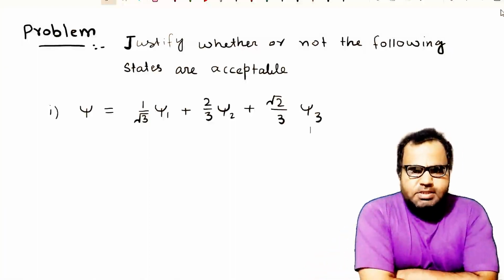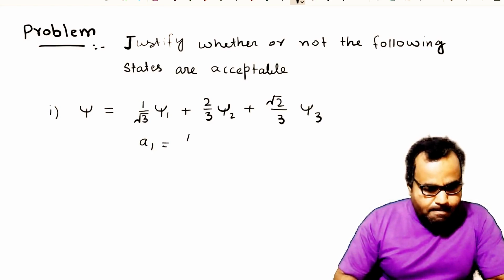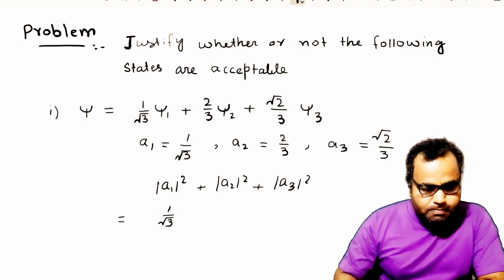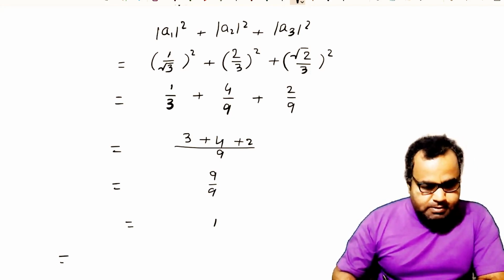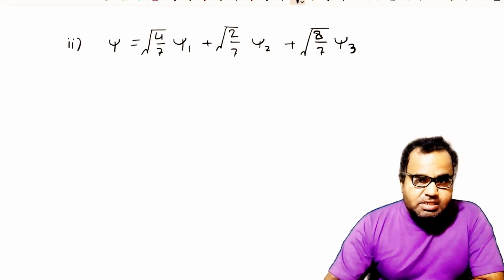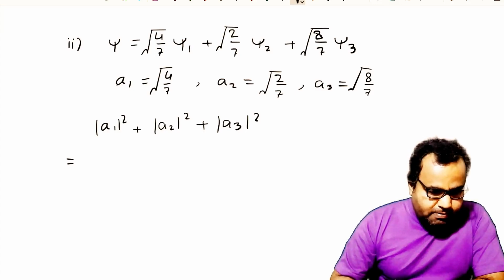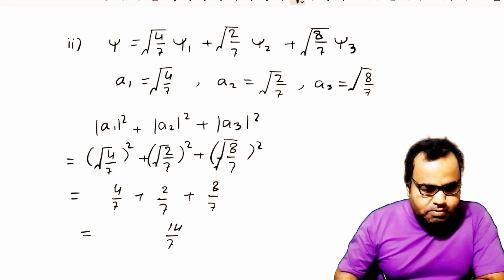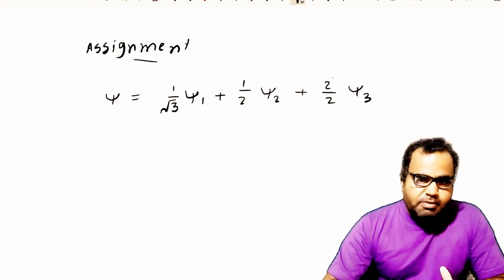Principle of Superposition | The State of a Function in Quantum Mechanics